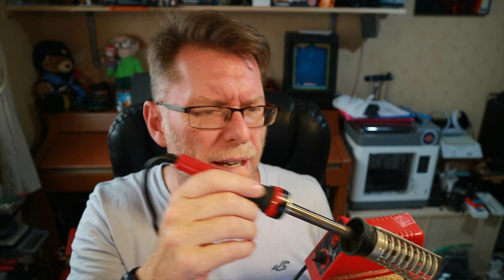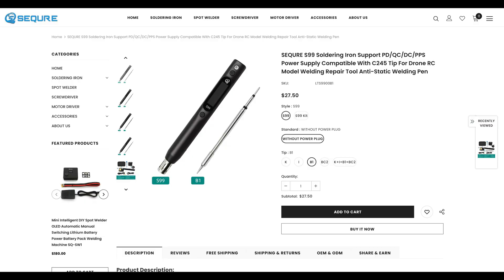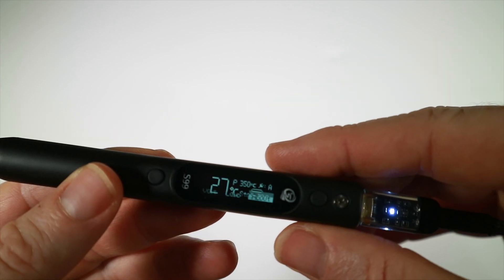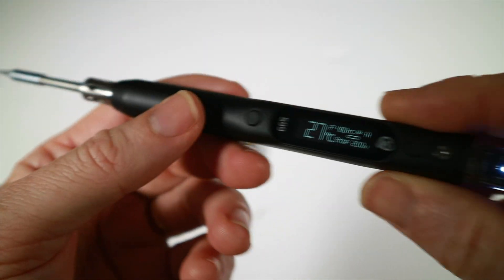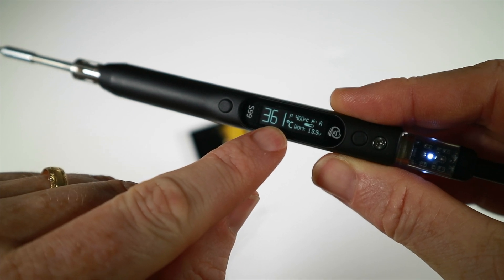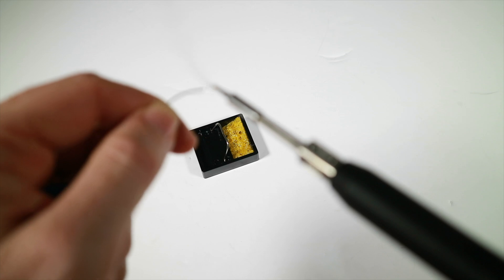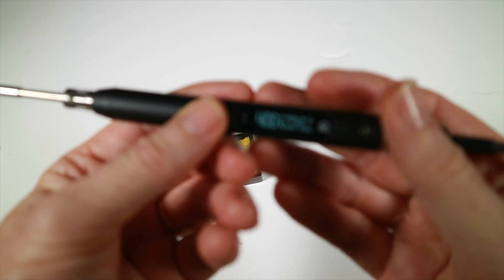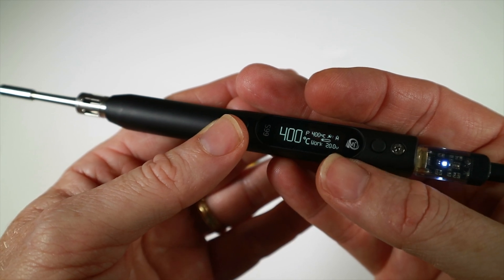Sequre S99 - A fantastic and inexpensive smart soldering iron!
Today, I'm checking out the new S99 smart soldering iron from Sequre.  I've been using a previous model of theirs for a few years and hasn't let me down yet.  This new one boasts a new and easy way to swap out tips, and the ability to power it through a USB PD adapter, or the regular Lipo.